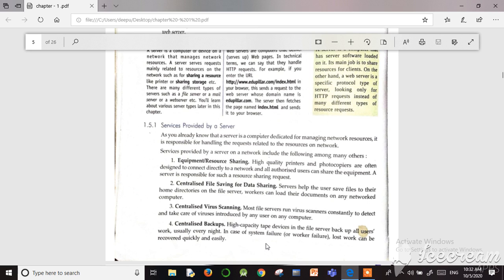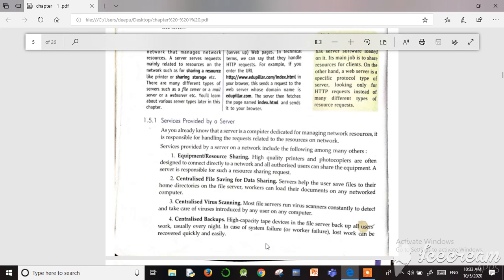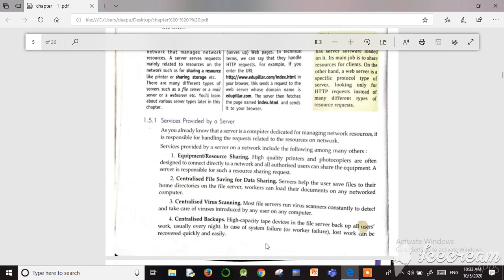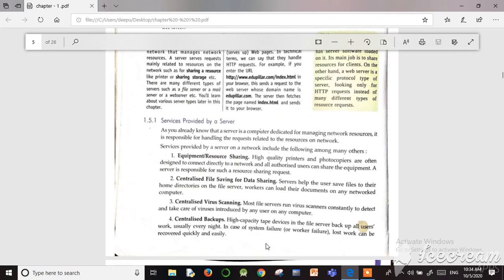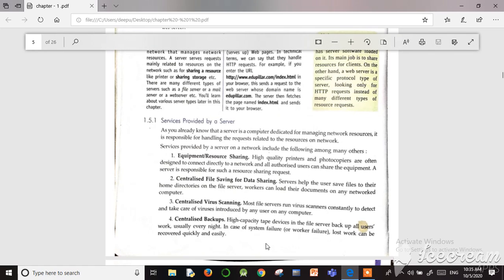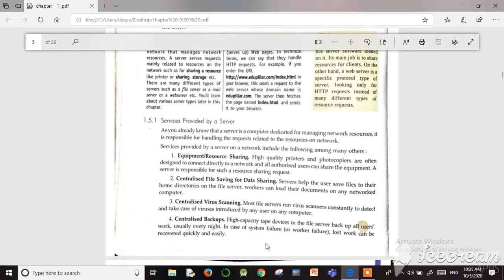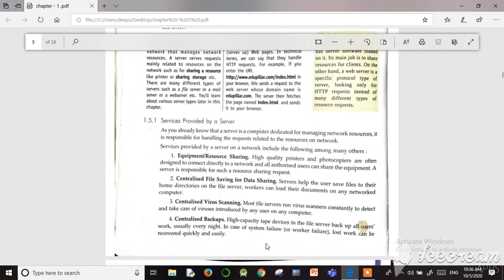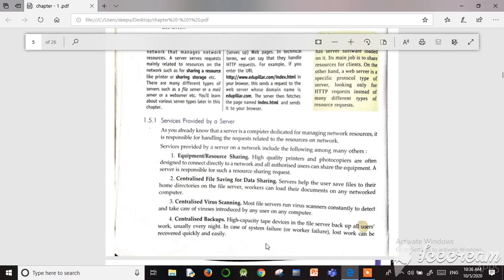Service provided by server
Service provided by normal server